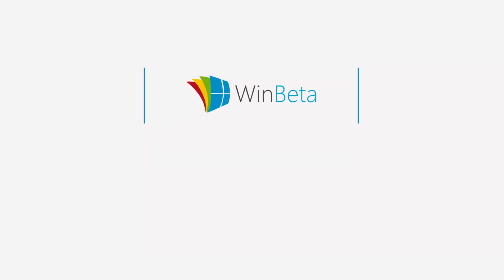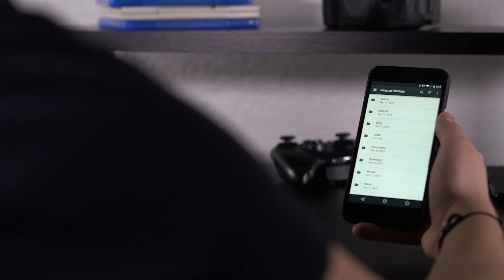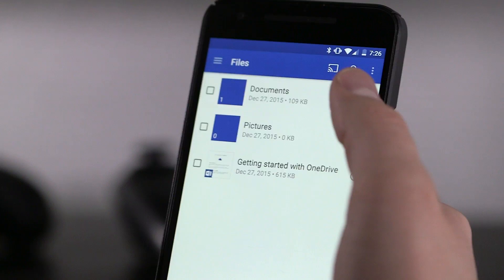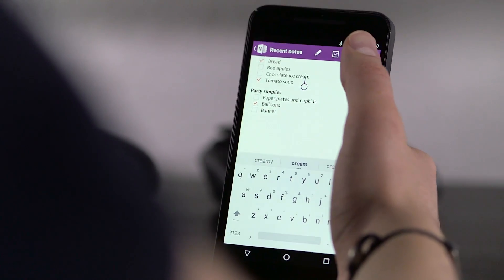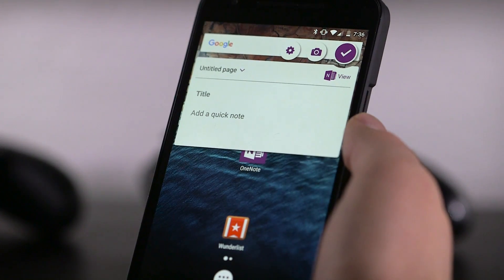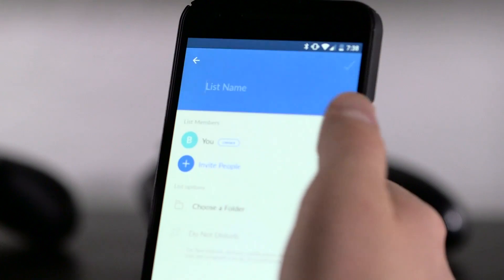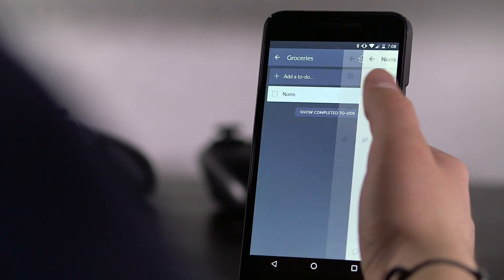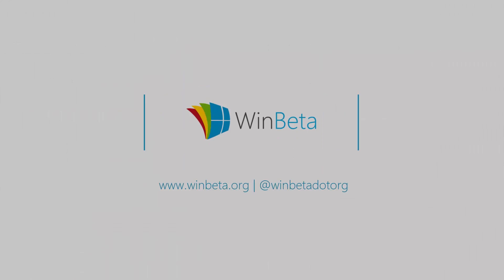Microsoft on Android: OneDrive, OneNote, and Wunderlist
Communication and collaboration are easier today than they have ever been and a lot of that is owed to powerful tools and software. Different projects need different toolsets to stay efficient and Microsoft has several different methods of tackling this. OneDrive, OneNote and Wunderlist are three different answers to these sorts of situations, with each being designed with the idea of sharing at their core. Each app has a drastically different idea of what is going to work best when you're trying to keep a group of people (or even just yourself) on the same page, but knowing some options will let you decide what a specific project is going to need.

OneDrive is Microsoft's cloud storage and file syncing solution, with client software available for a number of platforms. The Android client is attractive and effective, with the recent iterations pulling heavily from Android’s Material Design. The app ties in with either a personal or business OneDrive account, allowing for up to one of each to be running side by side. All the features you’d expect are accounted for, from browsing and organizing files to managing shared documents and auto-uploading any captured photos and videos. Some more surprising features include support for Google’s “Cast” platform, passcode protection for the app and a photo viewer that is much better suited for media than a standard file browser. Microsoft has even recently added the ability to pin documents offline, for easy or frequent access. For new and old accounts, Microsoft will be dropping the free amount of storage from 15 GB to 5 GB at the end of January. If you use this link and sign in before January 31st, 2016, you will be able to keep your full 15GB so act fast! Overall the app is well rounded and offers an easy to manage base for many of Microsoft’s other apps.

OneNote was released on Android back in 2012 and, though not as fully featured as the desktop version, works well for quick and organized note taking on the go. OneNote’s approach to organization, the “Notebook - Section - Page” model, makes a lot of sense and allows for very careful organization. All of your Notebooks are stored in your OneDrive account, with no support for Dropbox, like the rest of the Office suite, though you can have both a OneDrive and OneDrive for business account set up simultaneously. One really unique feature of OneNote on Android compared to other platforms is the “OneNote Badge”. When you trigger the badge, it will give you a dialogue to quickly add a note with text or an image. OneNote can be an excellent tool as long as you give it some time to understand the ins and outs of how it works.

Wunderlist is a much more straightforward app than OneNote but doesn't lack any of the organization strength. The app is gorgeous, with elegant animations tying every interaction together. The core concept in Wunderlist the idea of sharing todo lists. At the creation of a list, it asks you to choose the people who will have access to the list. Once shared, the app will give you separate notifications when people interact with the lists (like completing tasks) or if they’re leaving comments on the lists to discuss. The organization options in Wunderlist are powerful, allowing you to create new tasks in your “Inbox” before organizing them into individual lists, sort groups of lists into folders and even create subtasks. The app is free by default but also has a pro tier that widens things like the sizes of files that can be attached to lists and the number of users that can be assigned a list. The app’s core is incredibly straightforward but allows for a near obsessive amount of control and organization.

Each app has a different approach to sharing ideas and files, allowing for a varied toolset when collaborating or just trying to keep your life organized. They all have their strengths and weaknesses, which is why they’re so powerful when you can tailor them to exactly what you're trying to get done.

This is the third video in a series that will explore Microsoft apps on Android. Microsoft has numerous apps available on Android, taking a bold step towards infiltrating the world’s most popular mobile operating system. It’s not just about Windows Phone anymore. In this series, we’ll take a look at what’s available, for those of you who own an Android phone but still want to be a part of Microsoft’s ecosystem. In the future, we will explore the differences between Android and Windows Phone apps, as well as explore Microsoft on iOS.